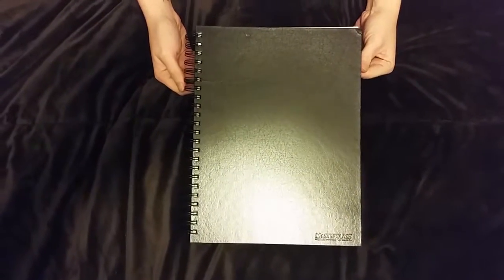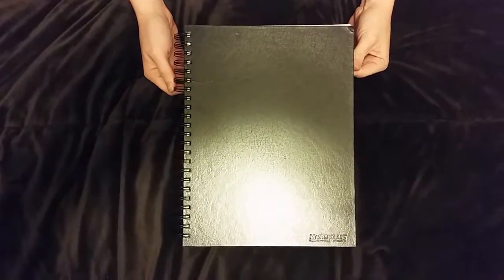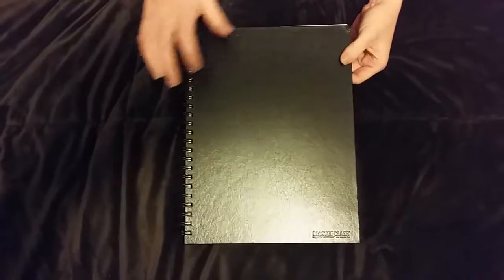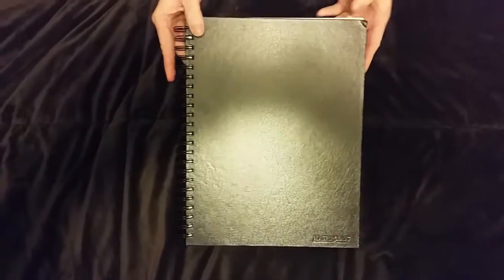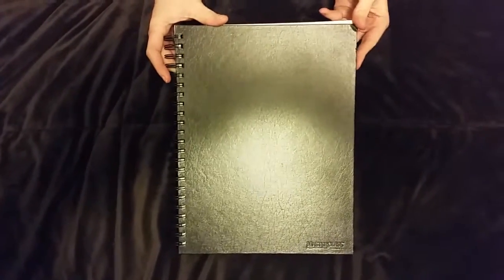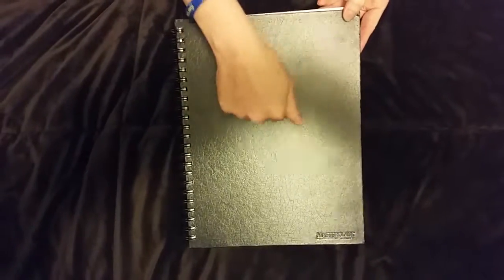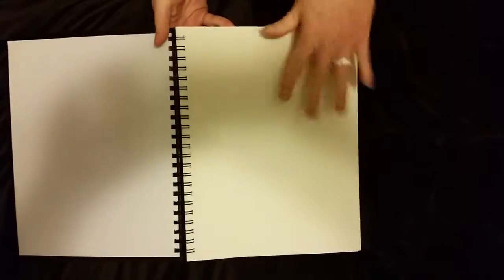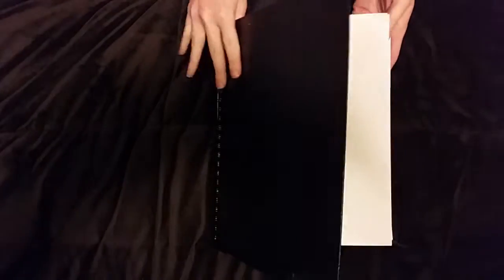Sketchbook by Master Class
I received this product in exchange for my honest and unbiased opinon.

Follow MommaJezBargainBin!